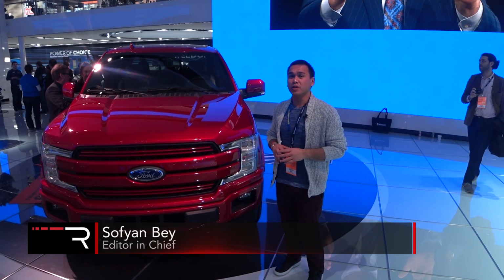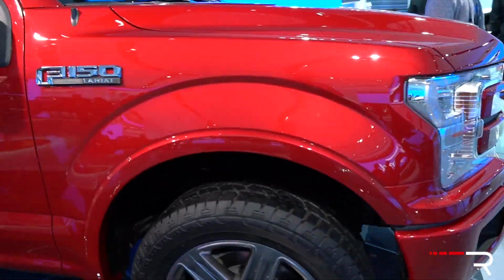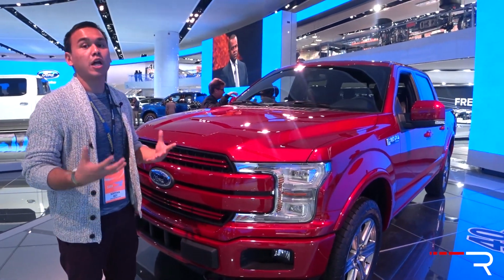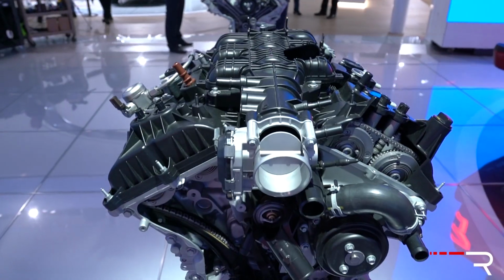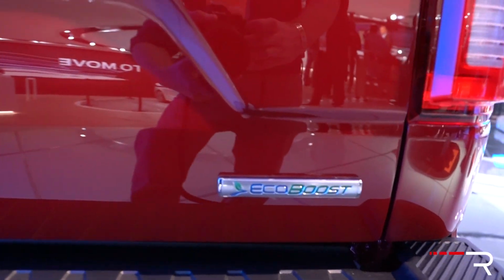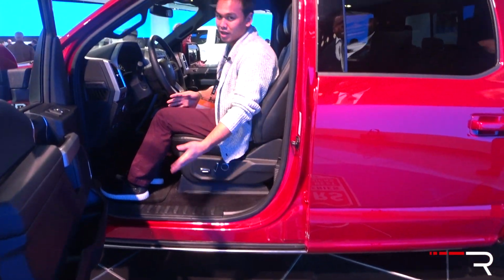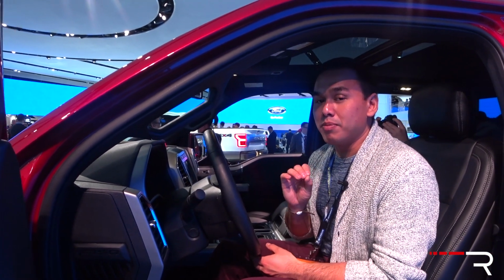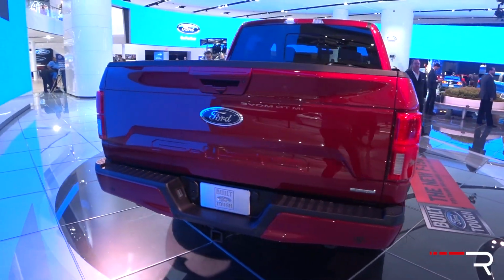2018 Ford F-150 – Redline: First Look – 2017 NAIAS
The best-selling vehicle in America get subtle design changes and an available diesel V6 in 2018. The staple American truck just got even better with the 2018 F-150.